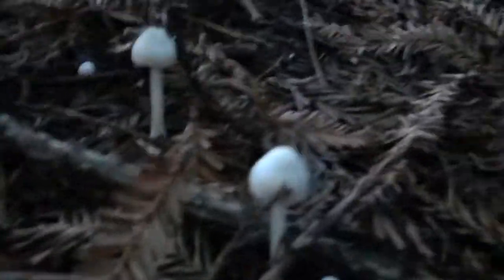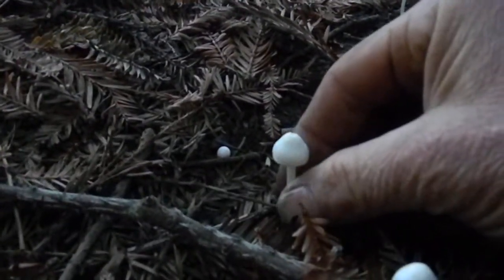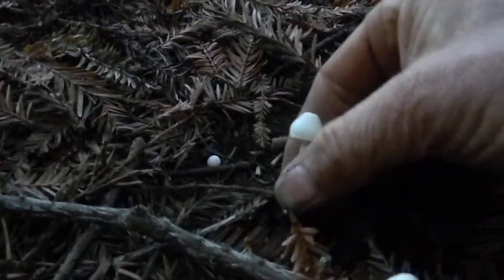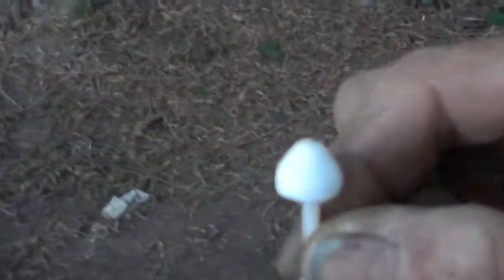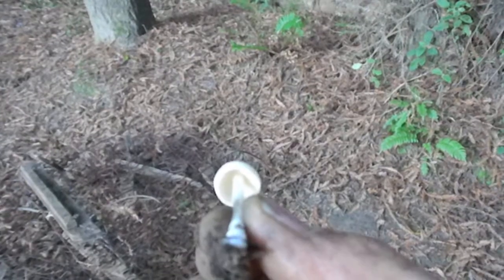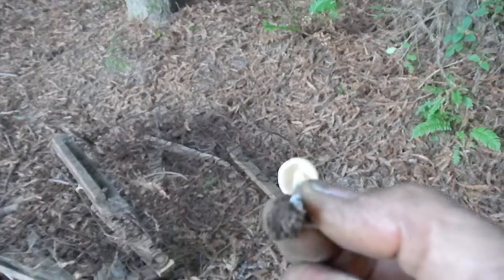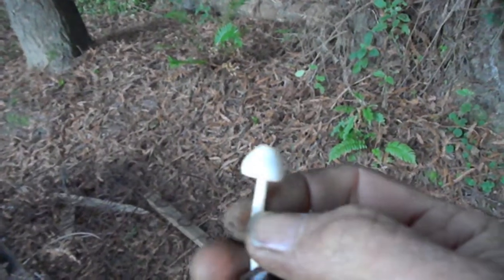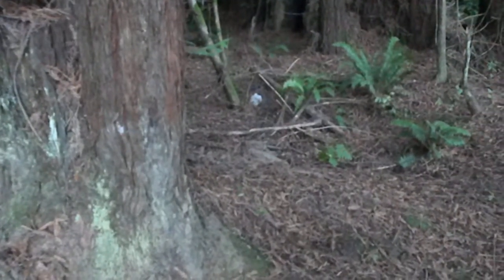614 Mushroom found in Eureka Nov.-2-11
Anyone know what this one is?   Thanks!